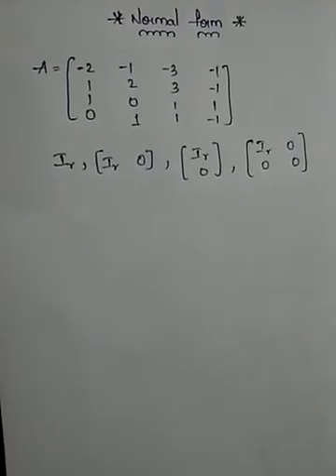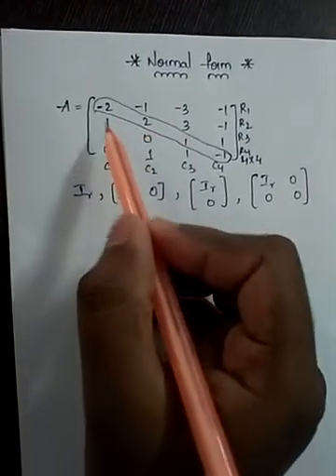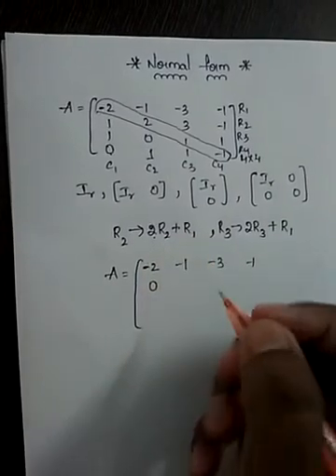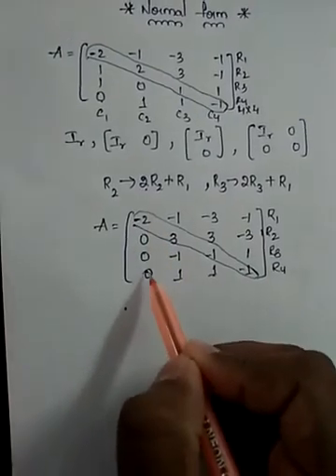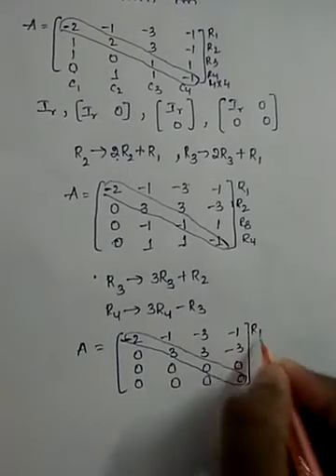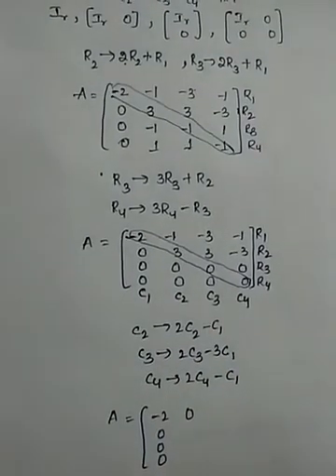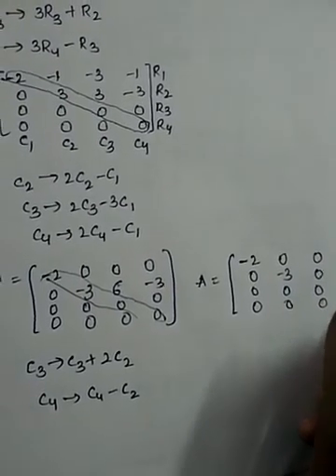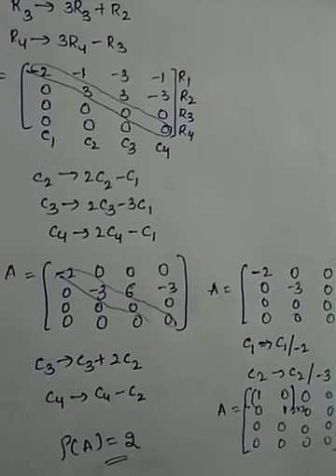Normal form of the matrix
Finding the rank of the matrix by reducing it into normal form with different examples

I will post topics of btech mathematics